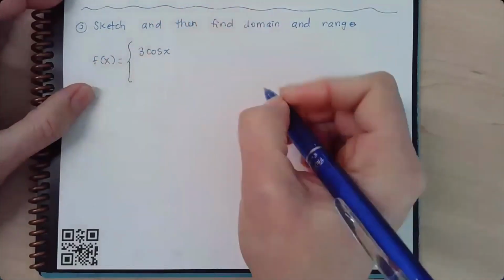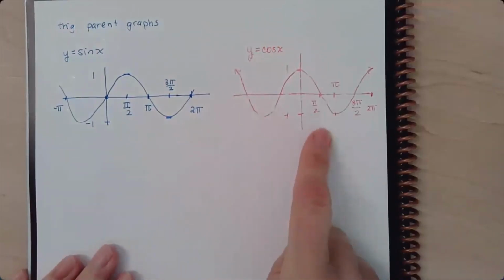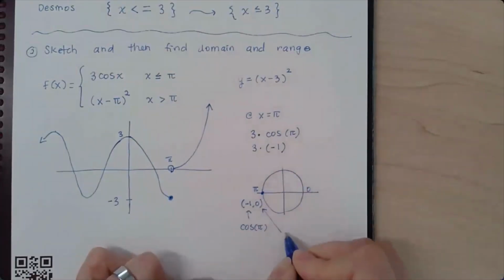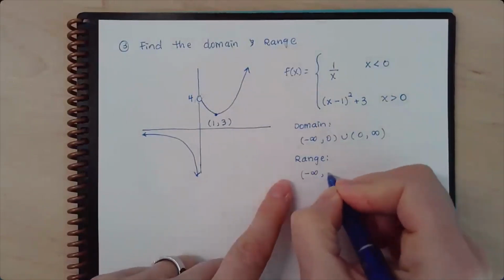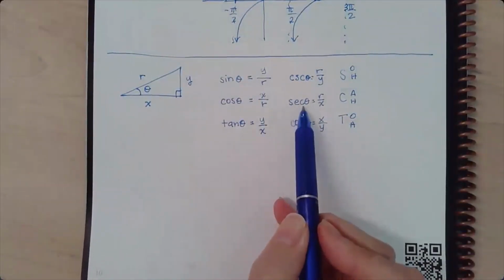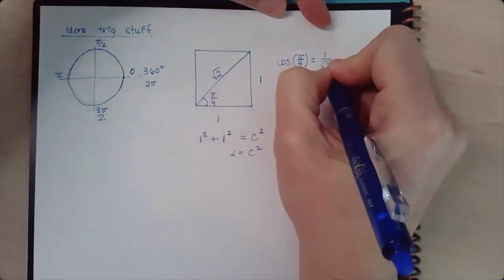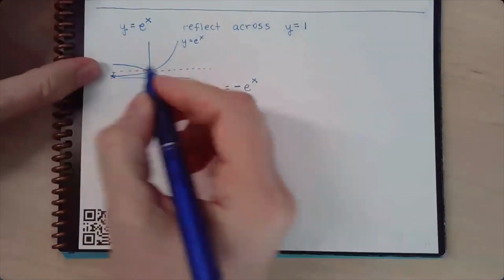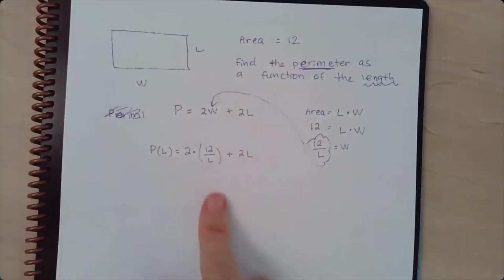Examples of shifting parent graphs and some trig review